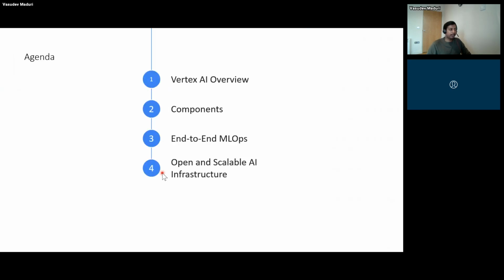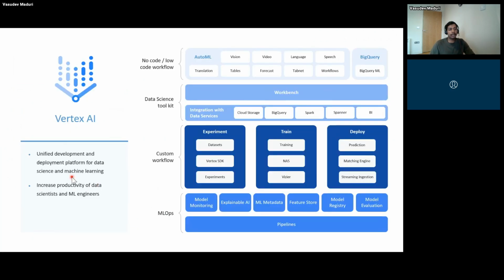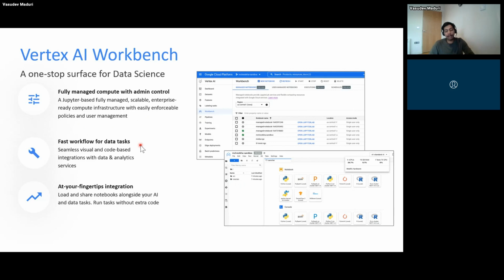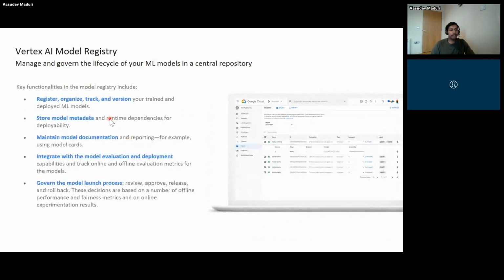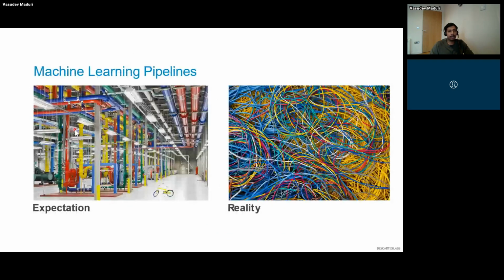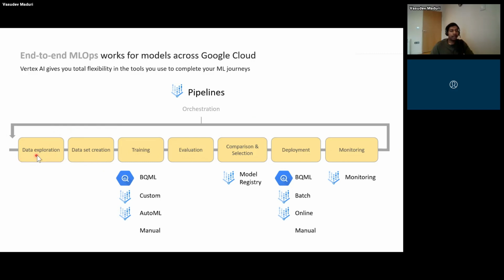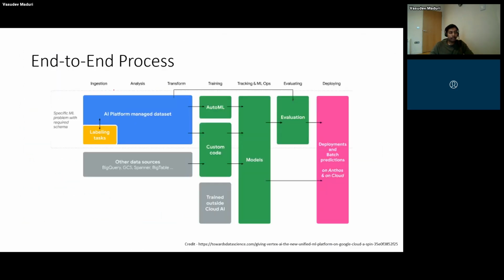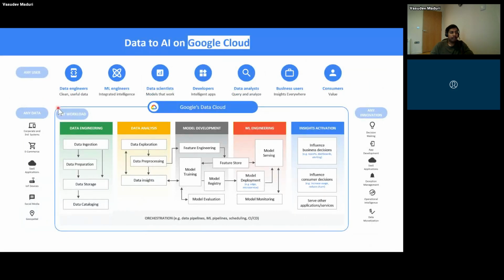Diving into the world of Vertex AI - The Why, What and How - Vasudev Maduri [GDG Tripoli]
Curious about the cutting edge of AI and machine learning? Join us at GDG Tripoli for an exciting exploration of Google Cloud Vertex AI, a unified platform that empowers you to build, train, and deploy powerful models with ease.

In this session, we'll cover:

Google Cloud Vertex AI

BQML

Vertex AI platform

Vertex AI studio

Speaker
Vasudev Maduri

Host
Ahmed Elbaloug